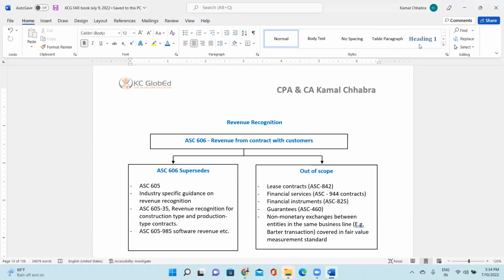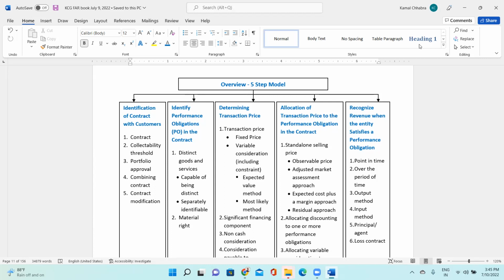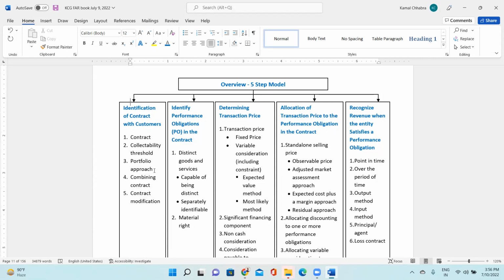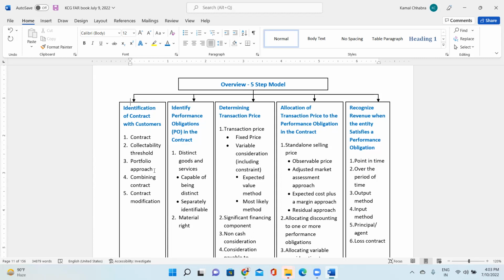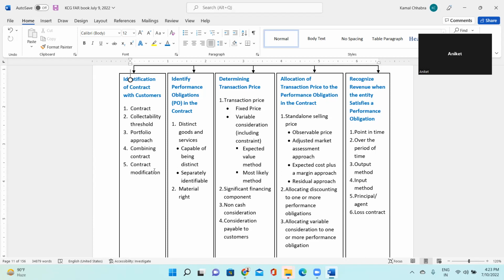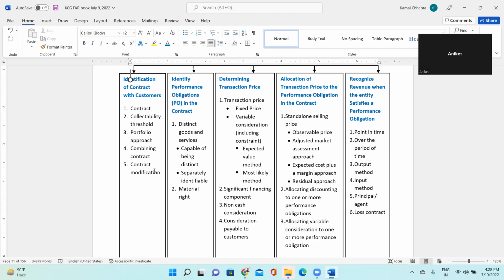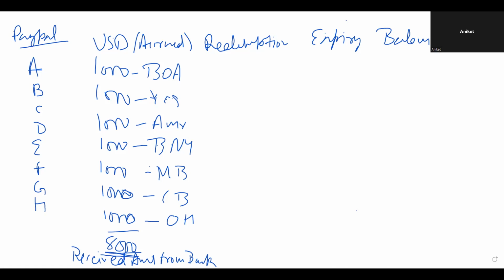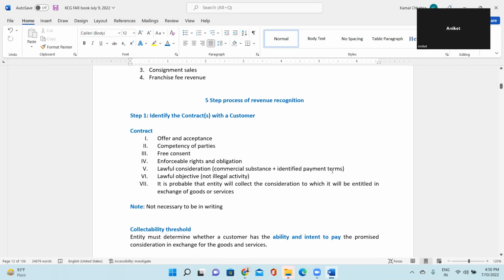CPA | FAR | ASC 606 | Revenue Recognition | Part I | CPA & CA Kamal Chhabra